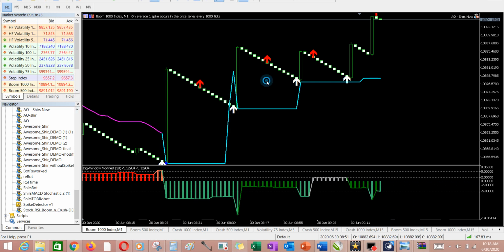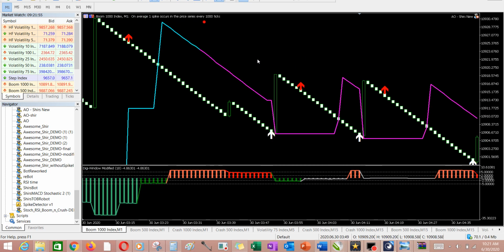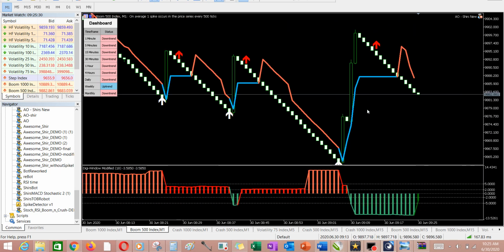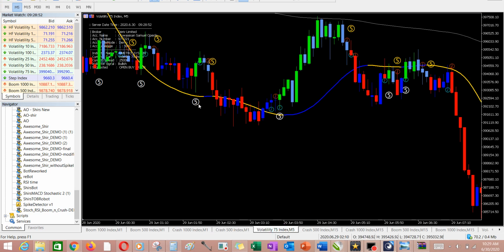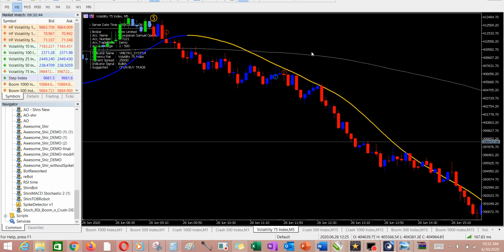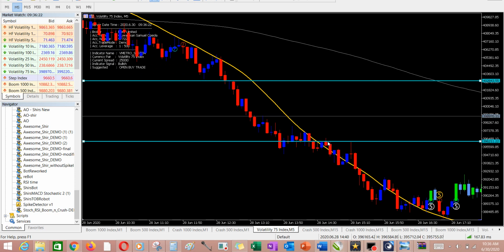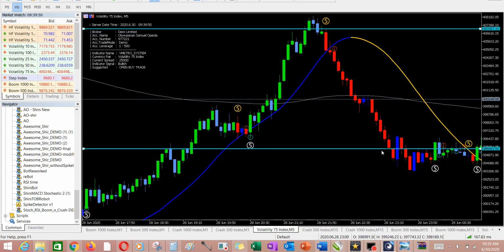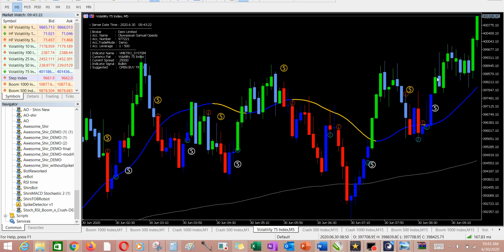🔴 Best 5 Mins Trading Strategy For Volatility 75 - Make Money Online || Deriv.com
🔴 🔴 Best 5mins Trading Strategy For Volatility 75 - Make Money Online || Deriv.com.

Trading Rules:

1.

2. Fund Account to use real money or practice with demo fund first before using real money.

or